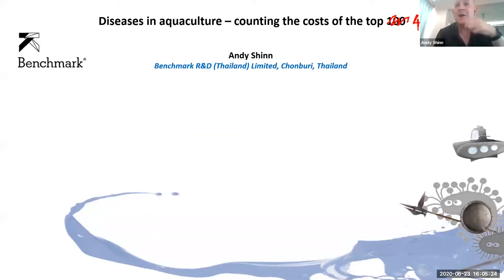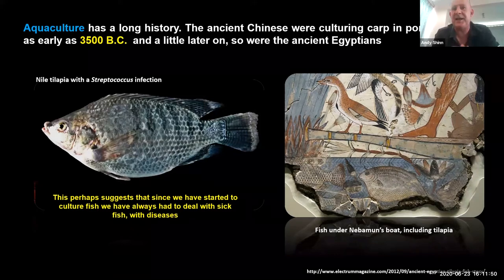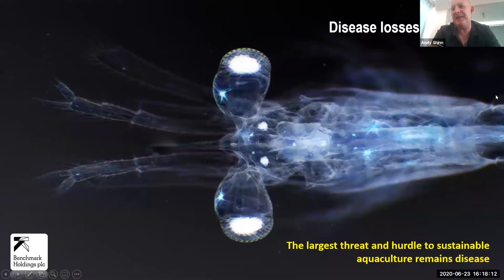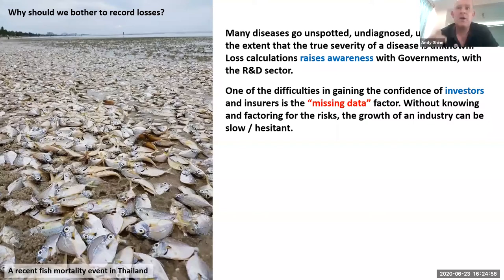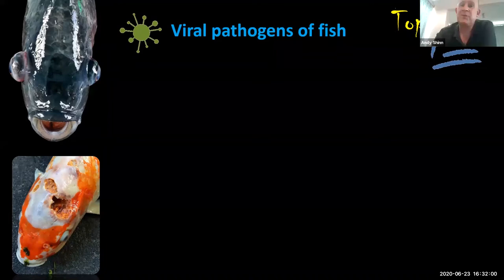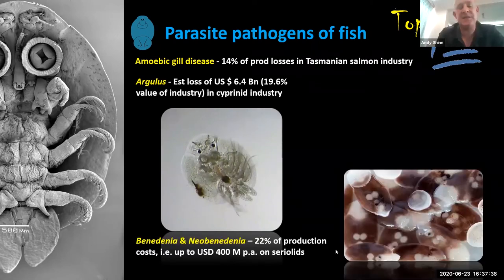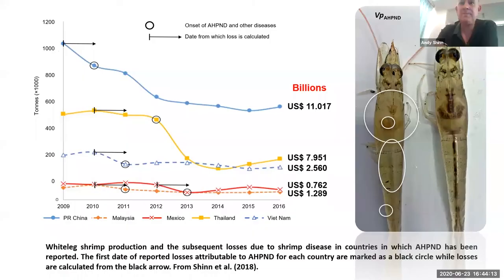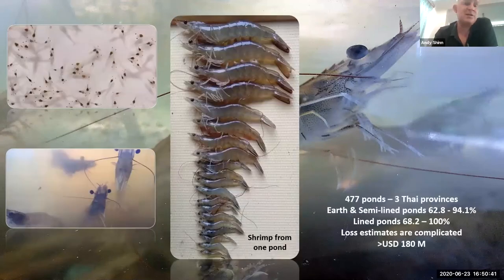Diseases in Aquaculture: Counting the costs of the top 100 - Dr Andy Shin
Recording of the webinar from Dr Andy Shin (Benchmark R&D) presenting as part of the Centre for Sustainable Tropical Fisheries and Aquaculture (CSTFA) Webinar Series